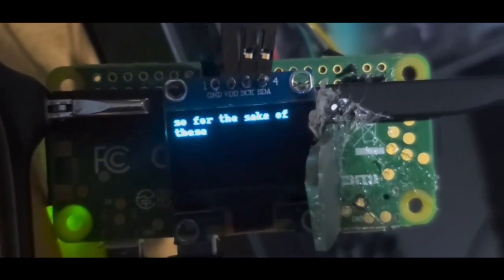[Africa Deep Tech Challenge 2025 Finals Pitch + Q&A] Team Heard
Heard is a Speech-to-text HUD for the deaf.
Watch Team Heard defend their submission to the Africa Deep Tech Challenge 2025.